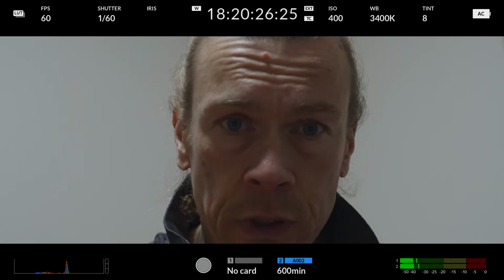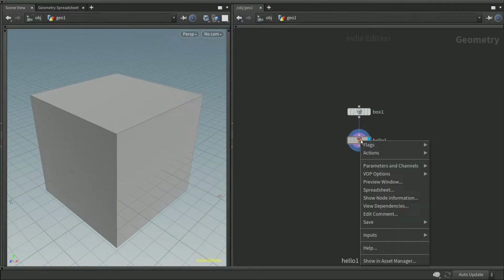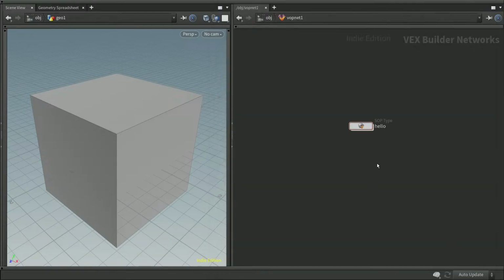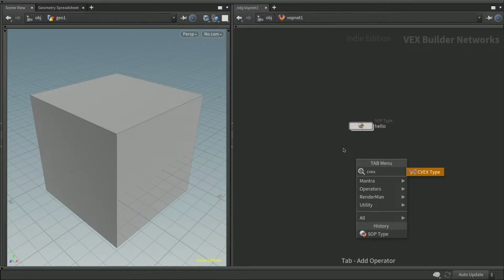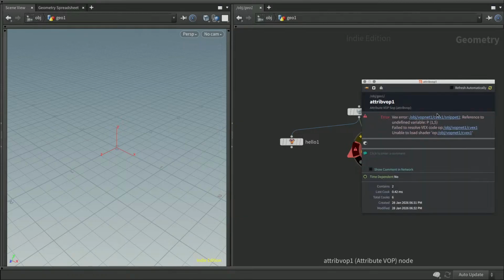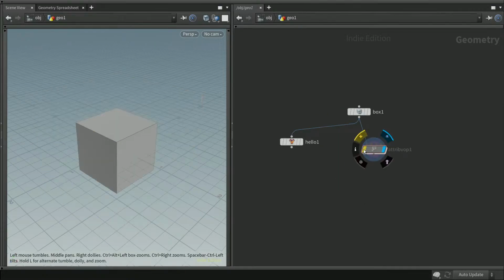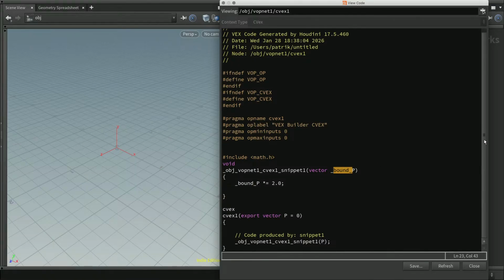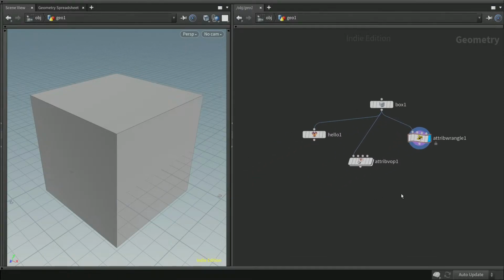Houdini VOPs and Attribute Wrangle | From VEX Builder to One-Node Expressions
Learn how to use VOPs in Houdini to build VEX visually, then simplify everything down to a single Attribute Wrangle. We start with a simple box, create a VOP network (SOP VEX Builder), and wire Multiply and Constant nodes to scale point positions via the global P attribute. Next, we inspect the generated VEX code, replace the network with a Snippet node using P *= 2.0;, and see how Houdini wraps it into a CVEX-style function. We then explore CVEX/Shop‑context VOPs, use Bind and Bind Export nodes to hook P up correctly, and fix errors caused by missing bindings. Finally, we switch to Attribute Wrangle, write @P *= 2.0;, and see how it internally builds the same Attribute VOP + Snippet setup for us, making it the most convenient way to inject VEX into SOP networks.